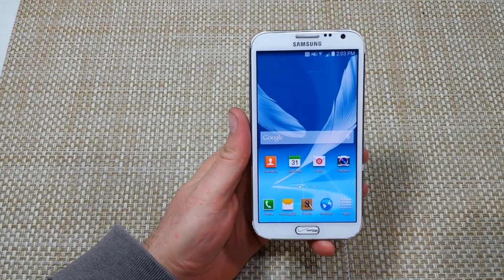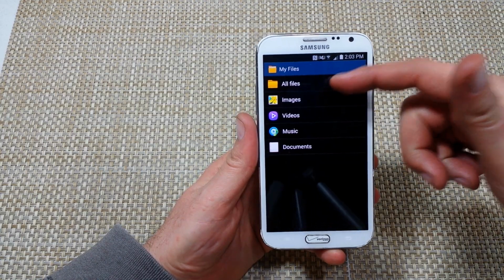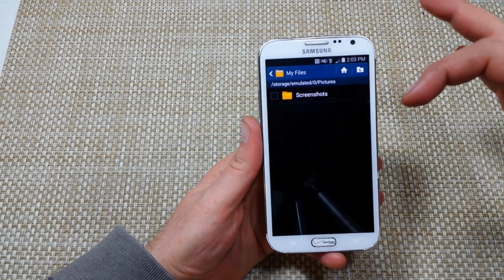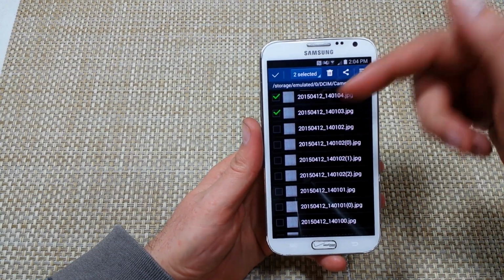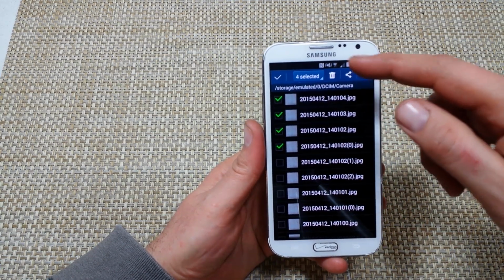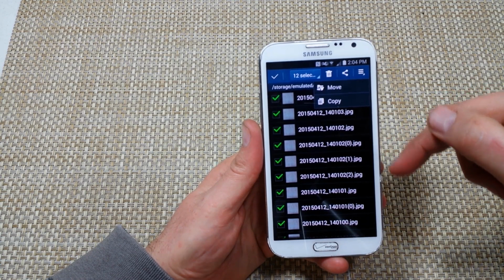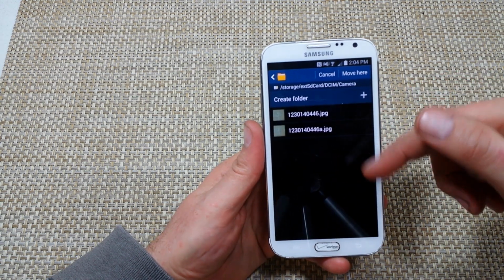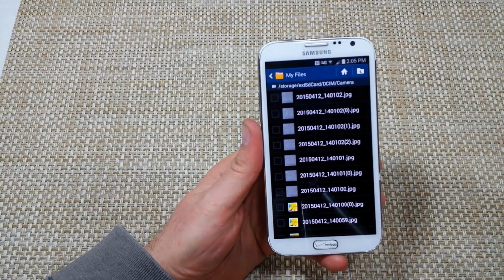Samsung Galaxy Note 2 How to Copy Move transfer files photos folders to SD Memory Card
Easy way on your Samsung Galaxy Note 2 to Copy, Move or transfer your files, photos, folders, documents or videos to your sd card from the phones internal memory.  This will free up your internal space if you are running low or out of space.